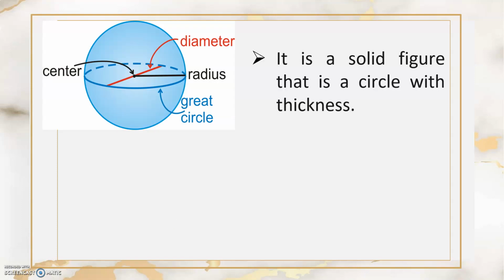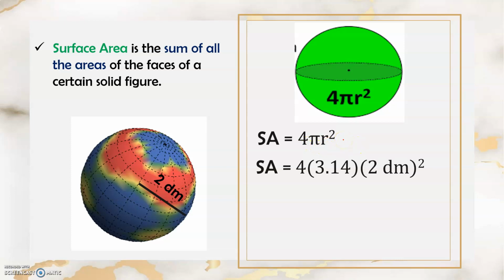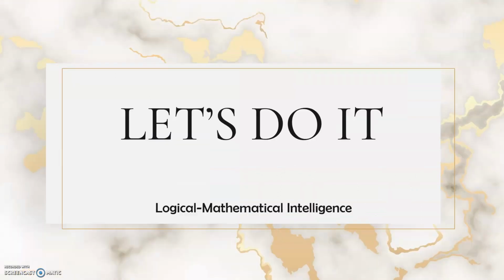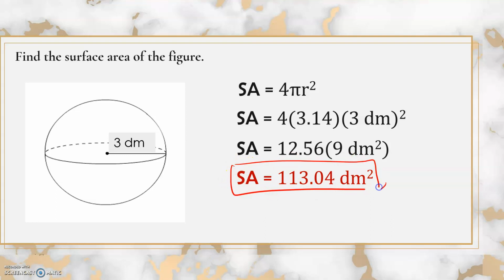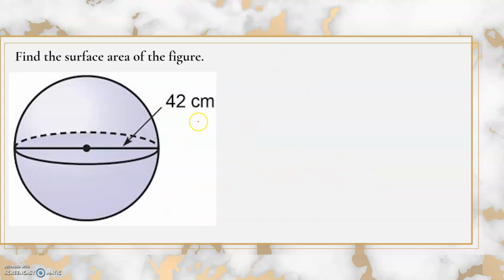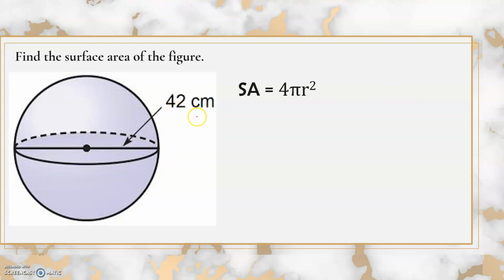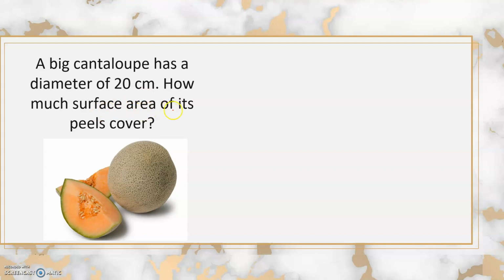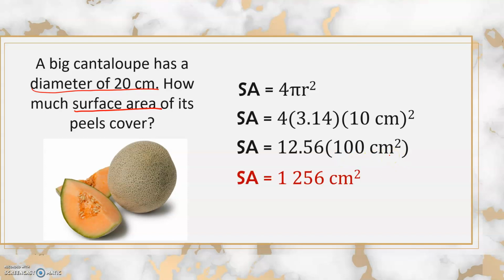Grade 6 Math: Surface Area of a Sphere